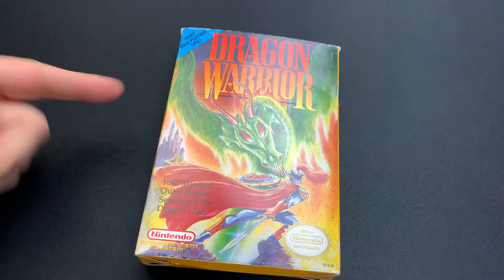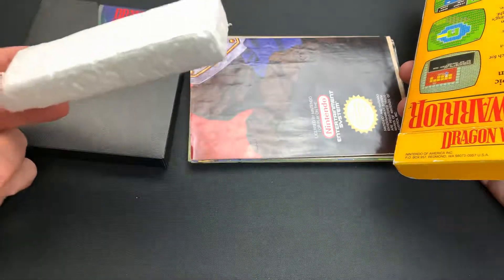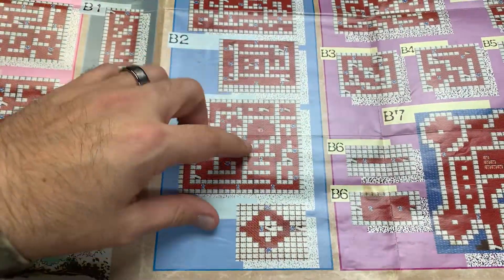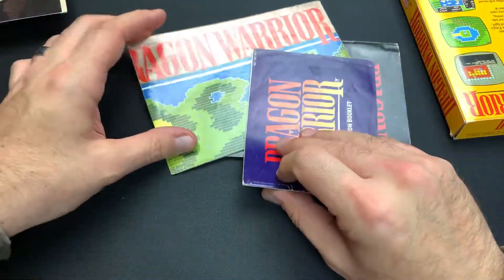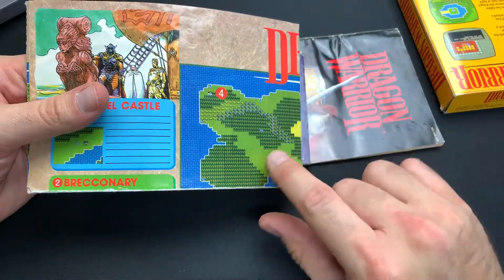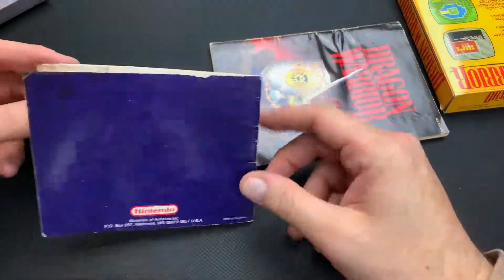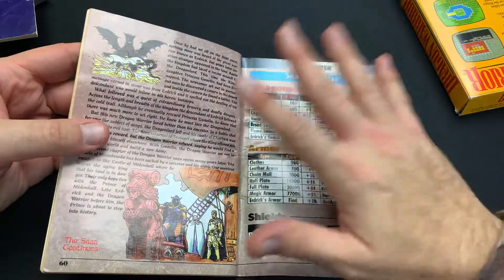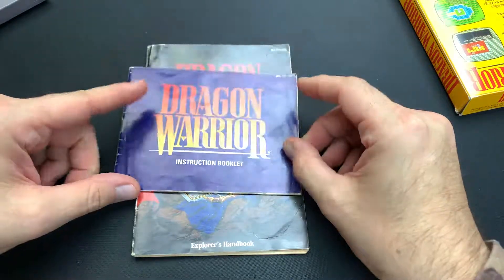4K DRAGON WARRIOR ON THE NES UNBOXING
DENVER, CO
80237

BITCOIN - 3MNW1X44poL8PXQMhzdCWKKeNztLYGX2PH
ETHEREUM - 0x2fd075e89c413a6Ceb91058c086C9F78ab2efB12
LITECOIN -  MBChnDz8LE217FbbqNCiGmx6ze91dL5RAg